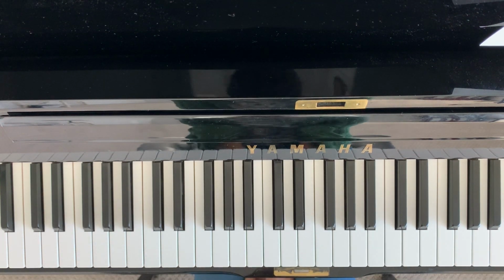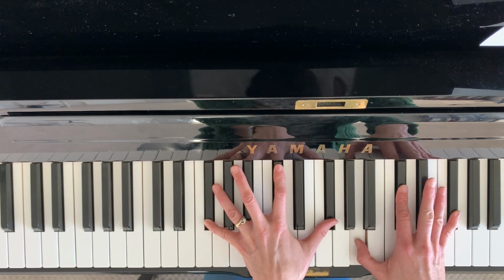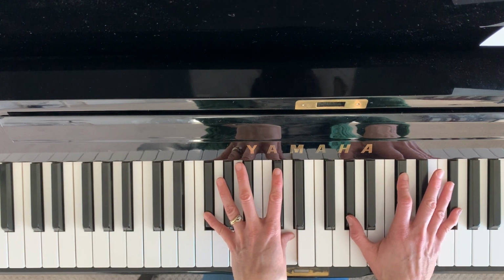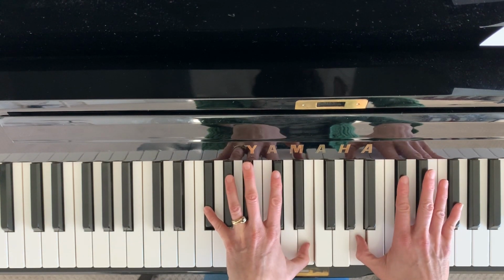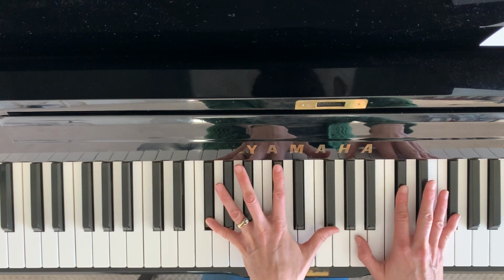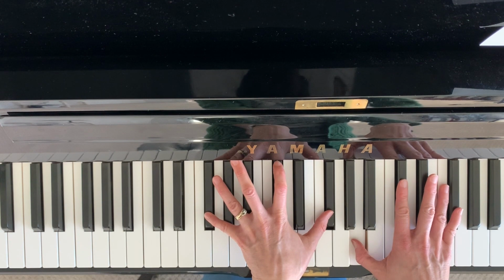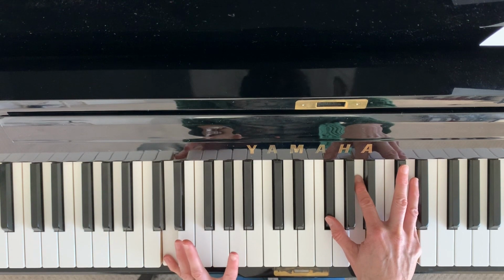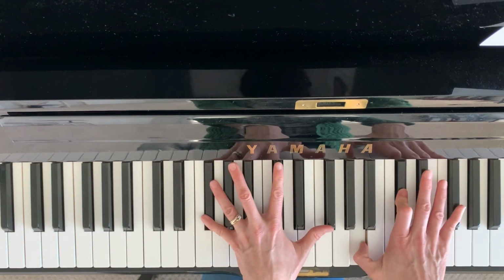"Speechless" from Aladdin Piano Tutorial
Easily learn to play "Speechless" and sound exactly like the original, utilizing techniques from David Higginson's Professional Chord System.